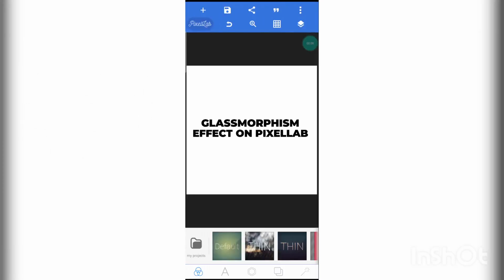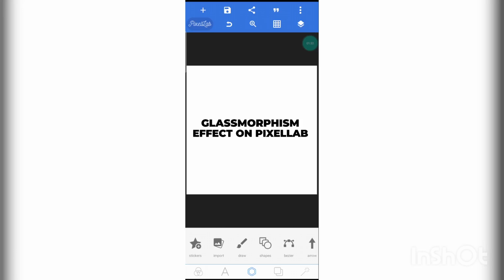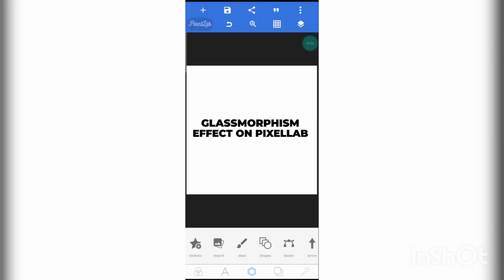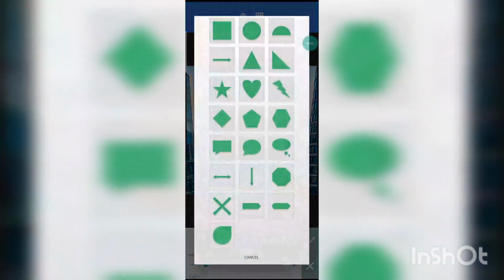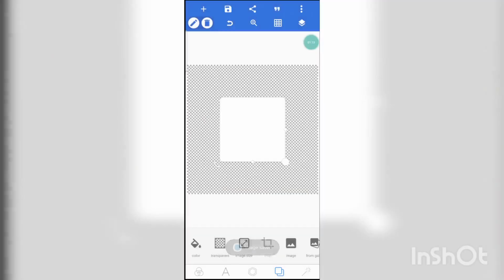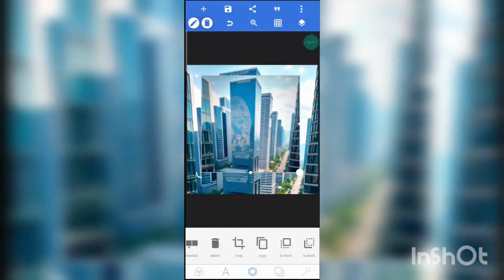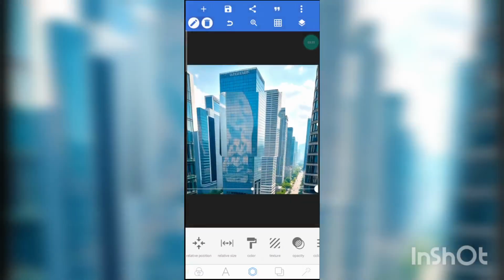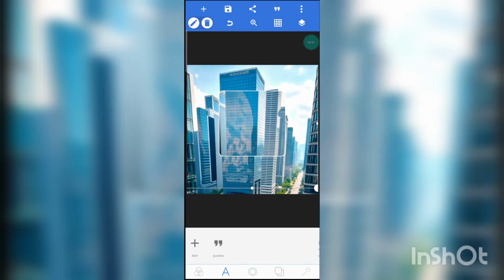How to Create a Glassmorphism Effect Using Just Your Smartphone & PixelLab in 6mins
Learn how to create a professional glassmorphism effect using only your smartphone with PixelLab! In this easy step-by-step tutorial, we’ll guide you through designing stunning glass-like UI elements perfect for social media posts, app designs, and graphic projects — no PC or Photoshop needed! Whether you're a beginner or a mobile designer, this PixelLab tutorial will help you master the trendy glassmorphism style in just minutes.

🔹 Beginner-friendly
🔹 No paid apps required